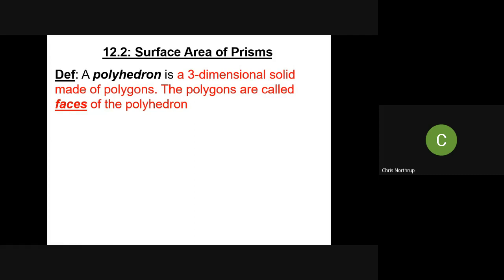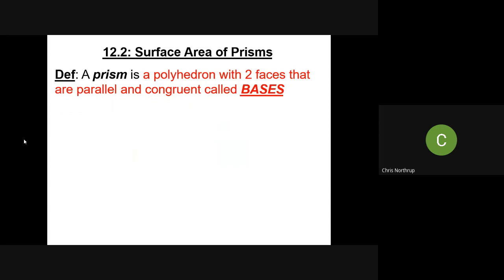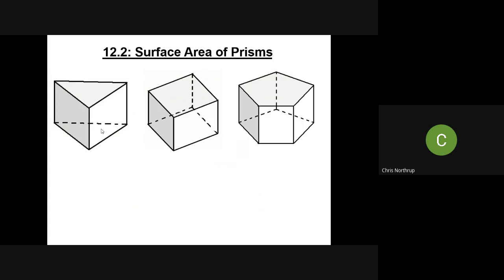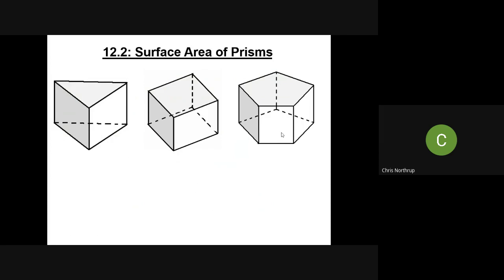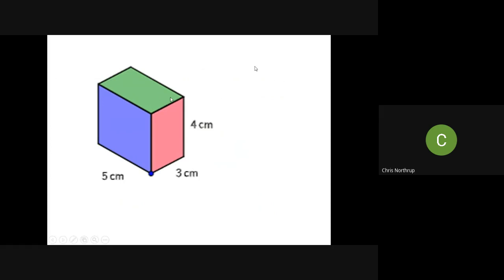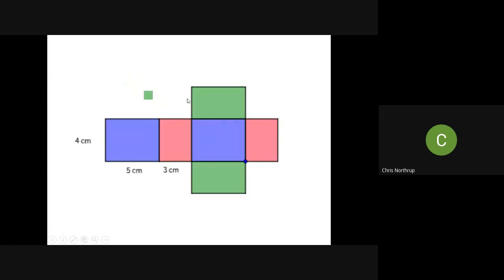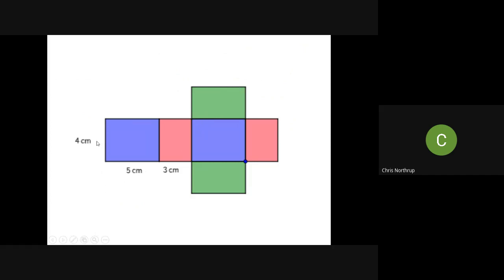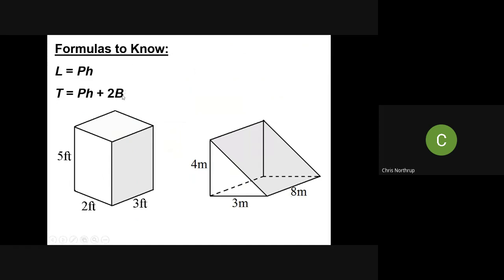H Geometry 12 2 Surface Area of Prisms